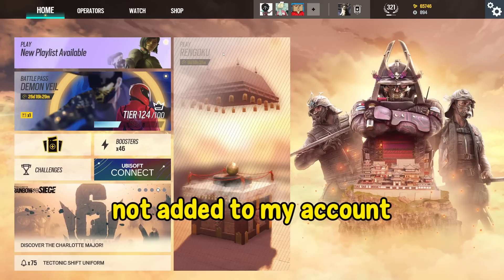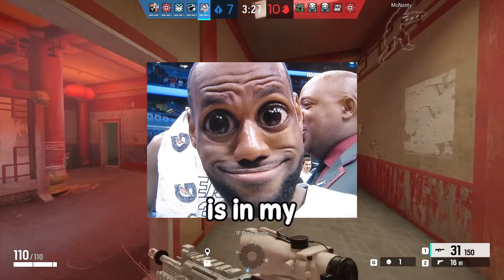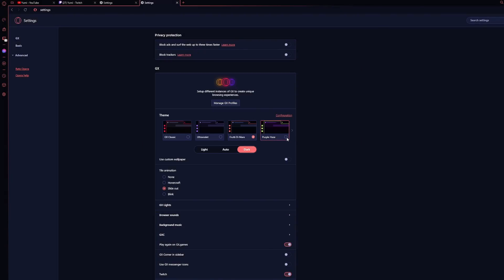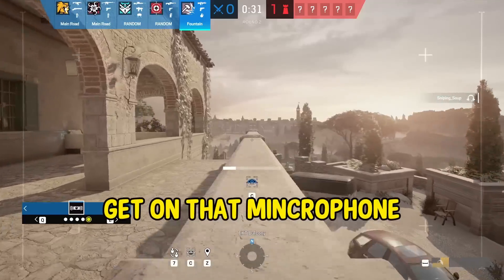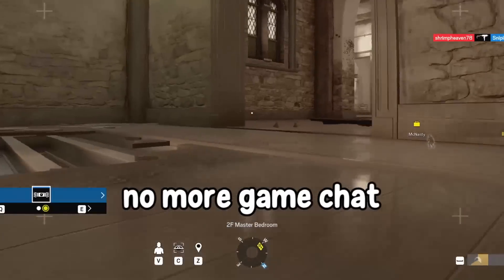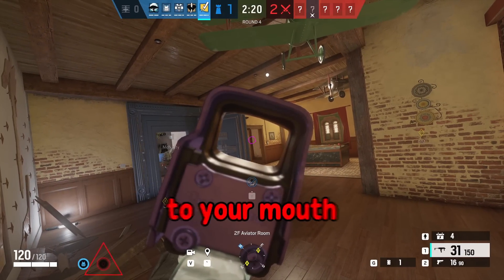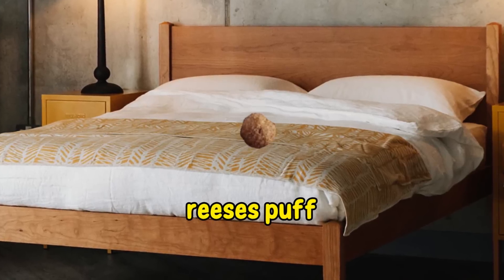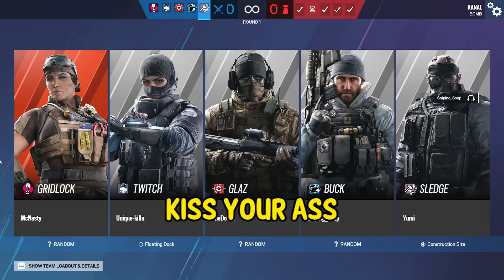THIS SIEGE PRANK CALL SHOULDN'T EXIST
This Siege Prank Call SHOULD NOT EXIST and I wish I could wipe it from my memory.